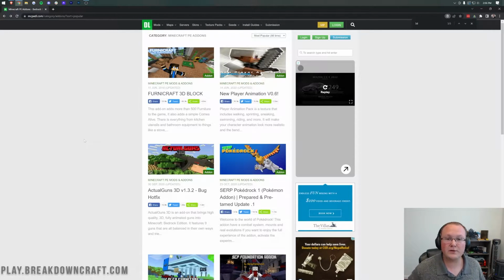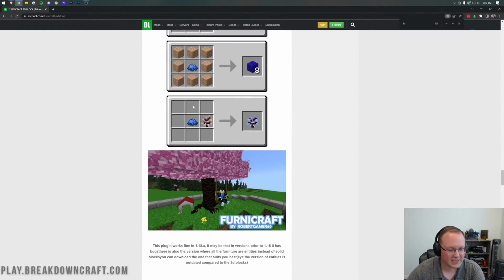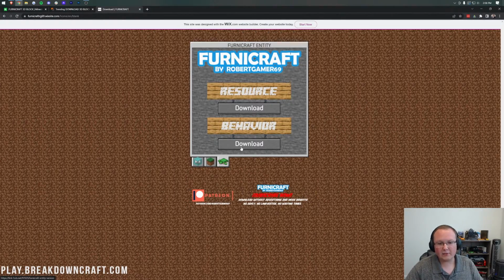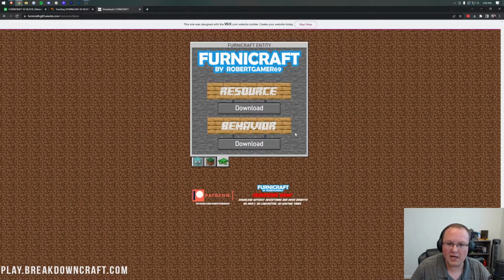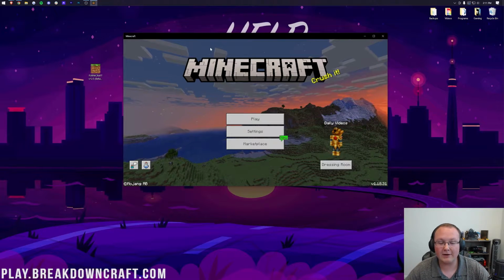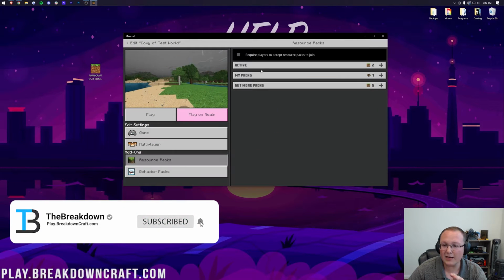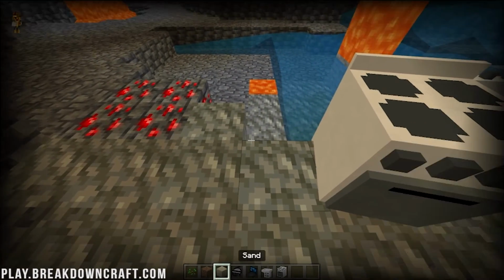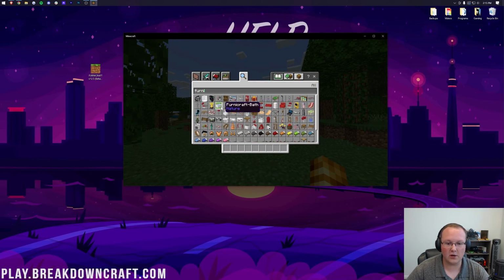How To Download & Install Add-Ons in Minecraft Bedrock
How can you download and install add-ons in Minecraft Bedrock Edition? Well, in this video, we show you exactly how to get add-ons for Minecraft Bedrock. No matter what kind of add-ons you want for Minecraft Bedrock, this will show you exactly how to get them? What are add-ons

Start a Dedicated Minecraft Bedrock server in just a few minutes with Apex Minecraft Hosting!

Chapters:
0:00 How To Get Add-Ons in Minecraft Bedrock
0:31 How To Find Add-Ons for Minecraft Bedrock
1:30 How To Download Minecraft Bedrock Add-Ons
4:39 How To Install Add-Ons in Minecraft Bedrock Edition
5:31 How To Play Add-Ons in Minecraft Bedrock
8:13 How To Add Minecraft Add-Ons to New Worlds

About this video: This video is a complete guide on how to get add-ons for Minecraft Bedrock. What are Minecraft Add-ons for Bedrock? Well, they are different modifications that you can make to bedrock Minecraft. This includes adding in things like furniture, custom mobs, blocks, and more. It really is one of the coolest things I've seen in Minecraft Bedrock Edition.

The first step is learning how to download add-ons for Minecraft Bedrock Edition. The download process for add-ons is going to be different for every single Minecraft Bedrock Add-On. However, we go over some of the more complicated add-on downloads in the video just to make sure you can get Minecraft add-ons no matter what.

One thing worth noting is that Minecraft Bedrock Add-Ons usually download in two separate parts. Part one is a resource pack and part two is a behavior pack. Some add-ons will download these are a .zip file that you will have to right-click on and extract. Others will require you to download them separately.

Either way, once you have the resource pack and behavior pack downloaded, all you need to install the add-ons in Minecraft Bedrock Edition is double-click on them. This will start them installing automatically. You may have issues though if you are on Minecraft for iOS. We have a separate video coming out soon on what to do in that case.

However, you should now have Minecraft Bedrock Add-ons installed. They aren’t activated just yet. To play Minecraft Bedrock with Add-Ons, open up Minecraft Bedrock, click on ‘Play’, and we recommend starting a new world by clicking 'Create New'.  Then, on the left-hand side, select Resource Packs, go under my packs, and activate it. Do the same for behavior packs on the left side. Then, we want to scroll down to 'experiments'. Turn on everything in experiments on. You will need to create a copy of your world. Do this, reactivate the resource and behavior pack and turn on experiments.

You can now click Play, and the Minecraft world will launch with the add-ons installed! Congratulations! You now know how to play Minecraft Bedrock with add-ons. We will try our best to help you out. It really helps us out, and it means a ton to me. Thanks in advance!